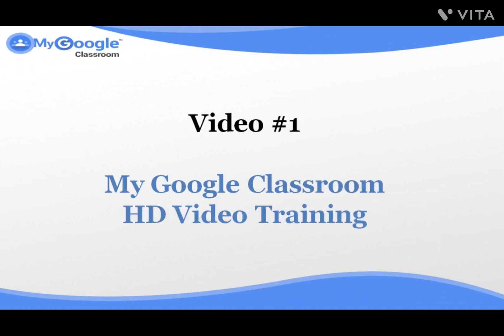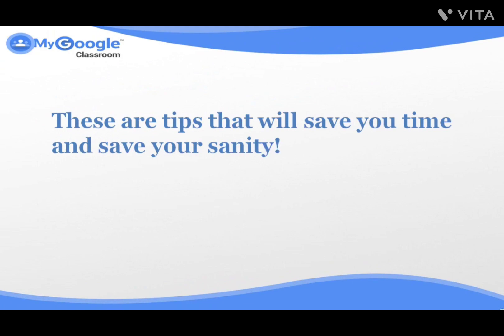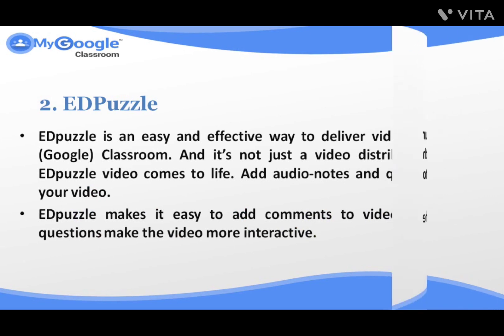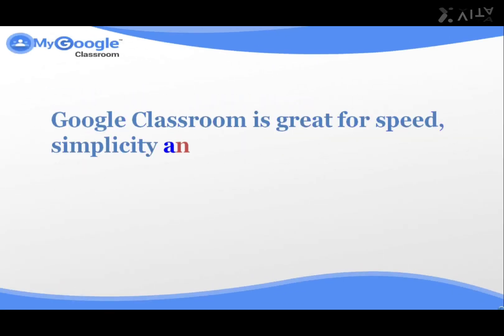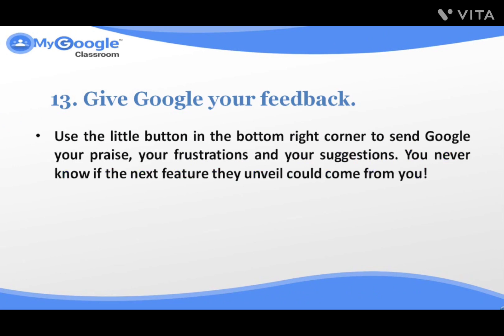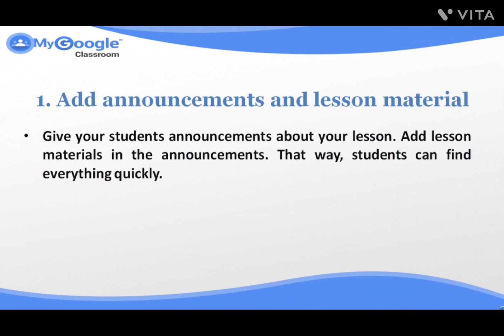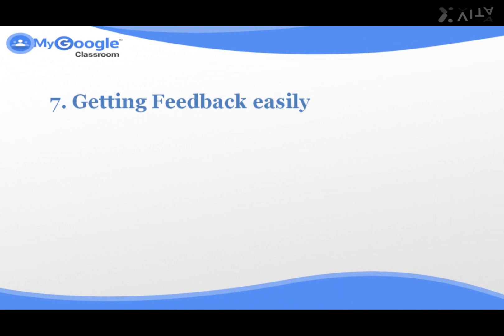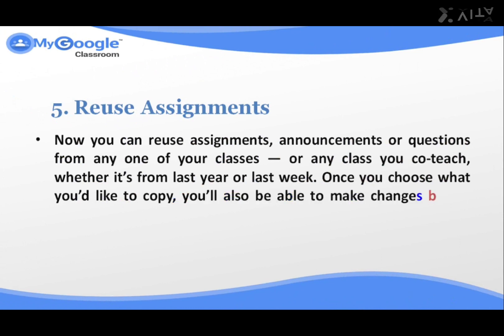"My Google Classroom" To Commence A New Online Business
Google Classroom has always been recognised as a tool that schools utilise, to transform learning by making it all paperless. Homework, sharing files, class communication and marking is done via an online central hub, that is Google Classroom.

What many people don’t realise is this app is also available on G Suite Basic, Business and Enterprise. We have seen it being utilised for onboarding and ongoing workplace training, as it’s a great way to centralise all the communication, learning materials and progress.

The pandemic has turned the world upside down! Even the way we learn and teach has taken a complete turn after COVID-19.

The good news is that many of us have realized the enormous potential of online classes, and with it, the tools that make it easier for us to have them and carry them out, such as Google Classroom.

After all this global chaos, thousands of educational institutions have realized that online classes are an educational alternative that DOES work.

And that is when the relevance of these platforms becomes a protagonist.

The truth is that we don’t have anything negative to say about any Google tool, especially when it makes life so easy for so many people.